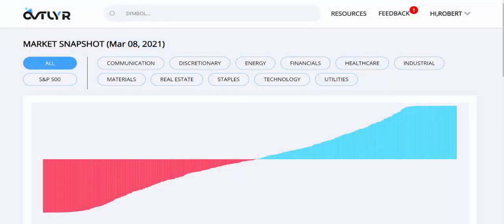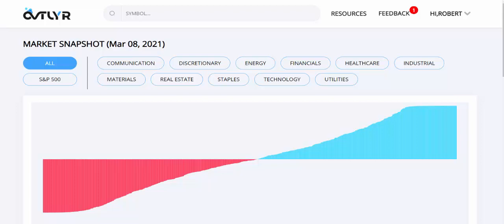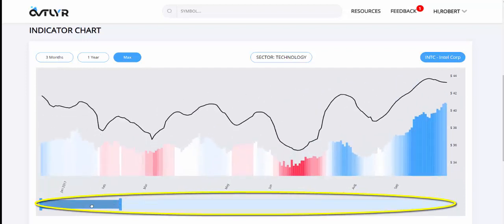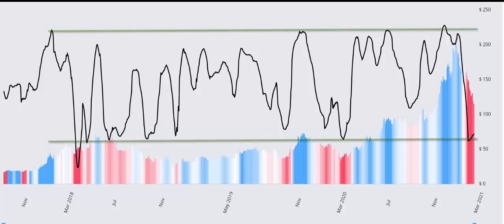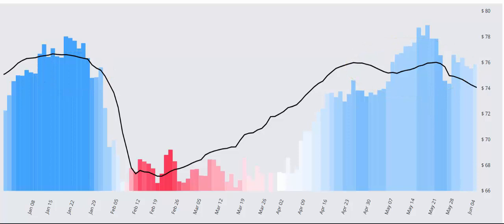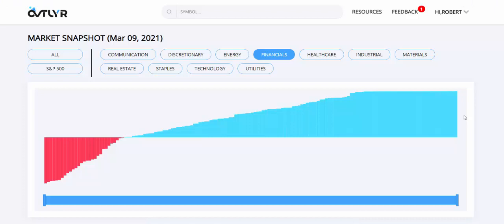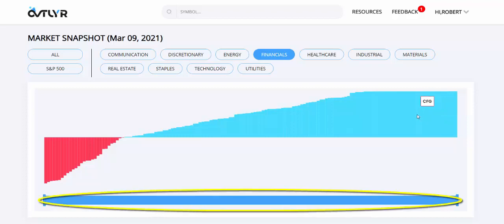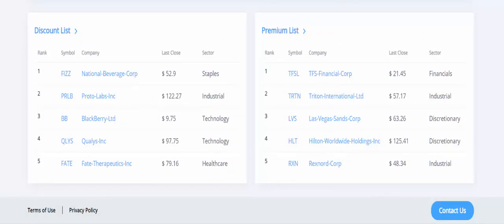OVTLYR Demo - Getting Started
This video gives a quick tutorial of OVTLYR and how to use the platform.